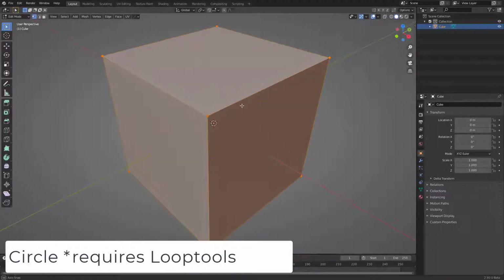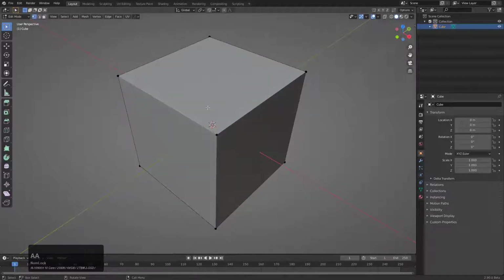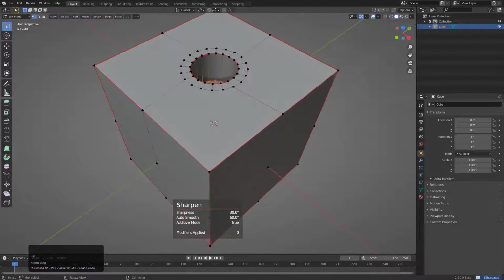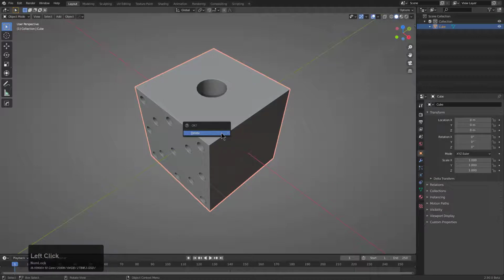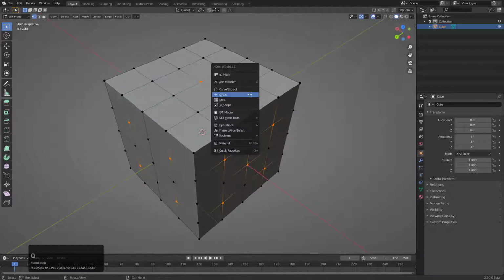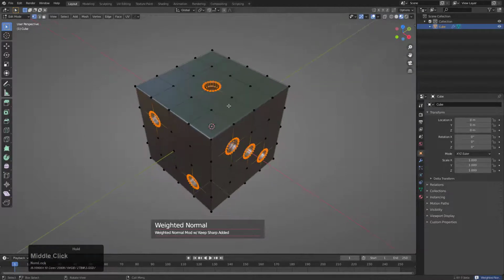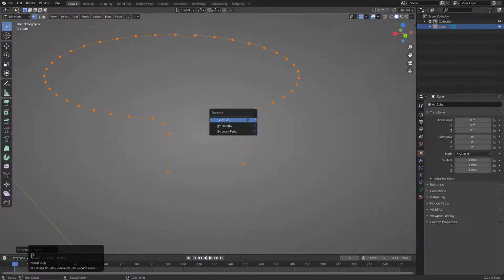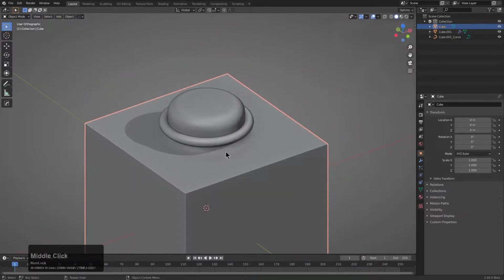hardops 986X - EditMode_Circle (70)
Edit mode circle requires looptools to be enabled. Its built in but its essential.